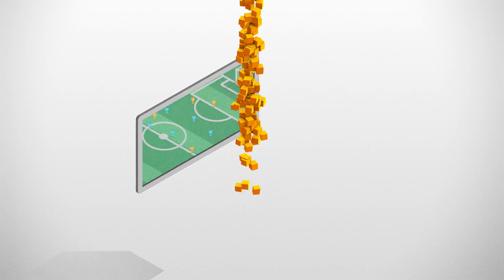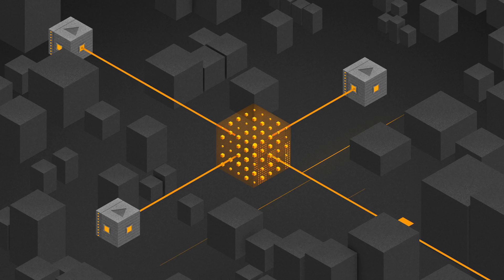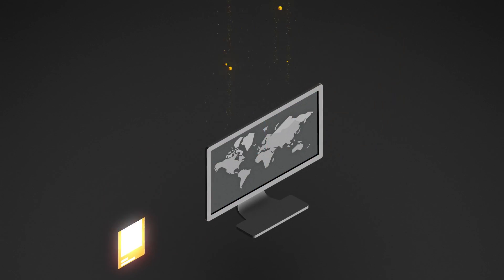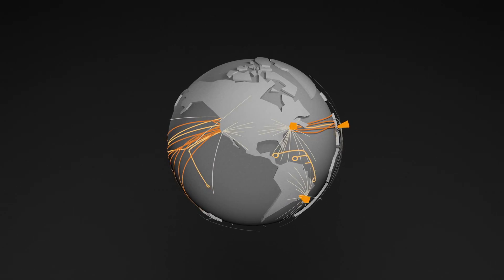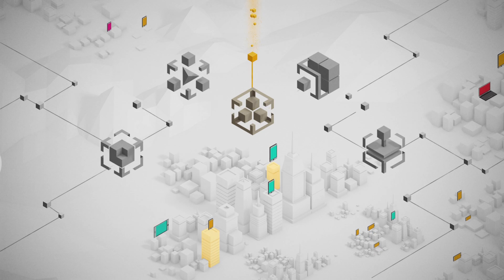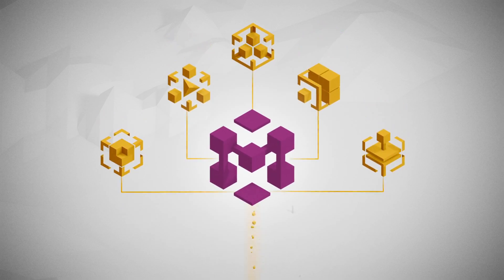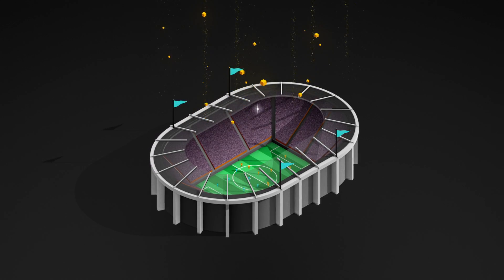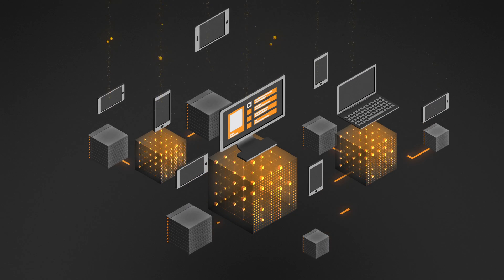AWS Media Services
AWS Media Services are a family of fully managed services from AWS Elemental that make it easy to build reliable, broadcast-quality video workflows in the cloud.